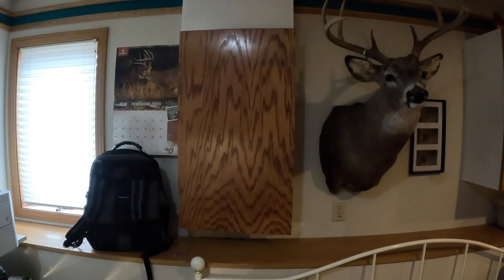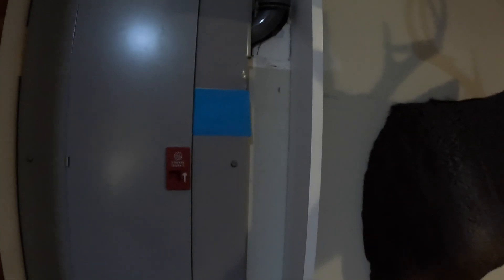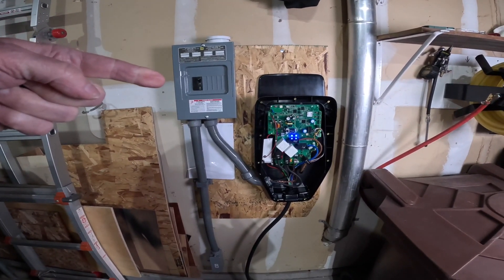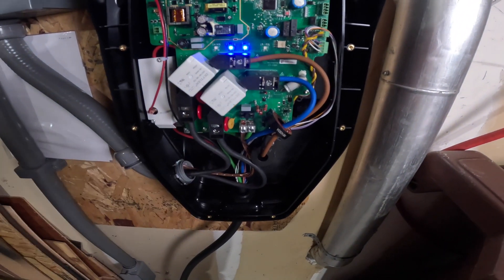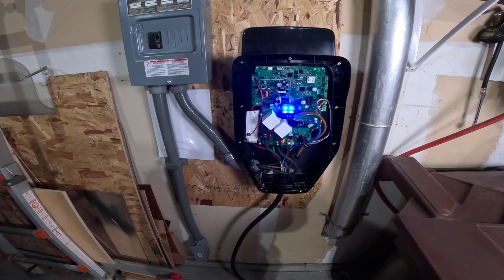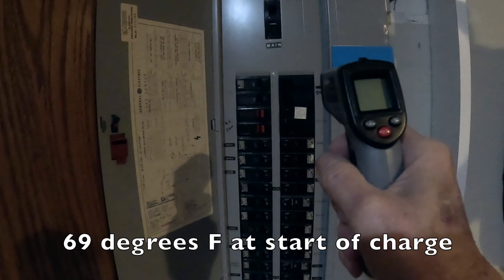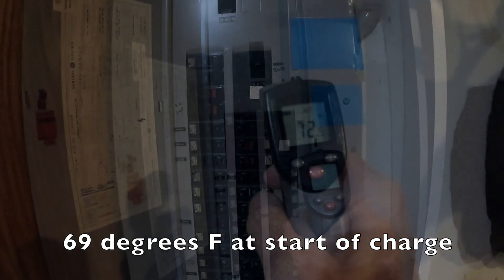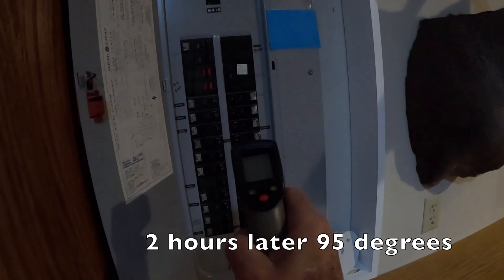FCSP charge station install information and follow up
This is some common information you will need when installing the Ford charge station pro